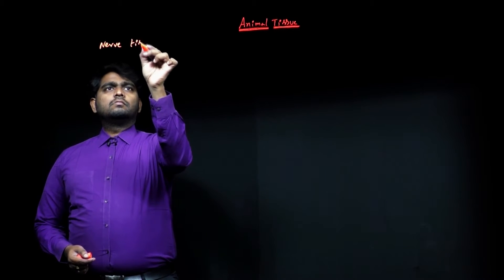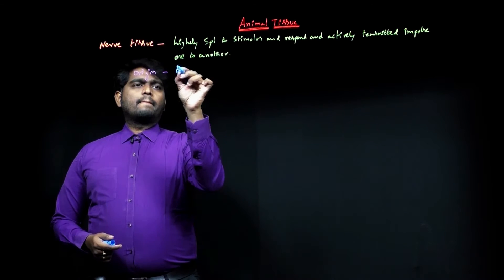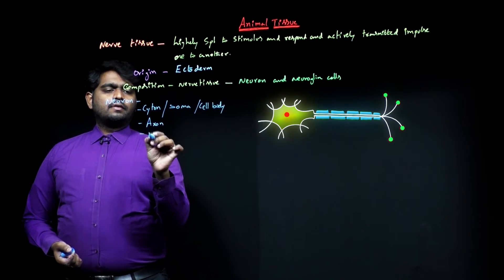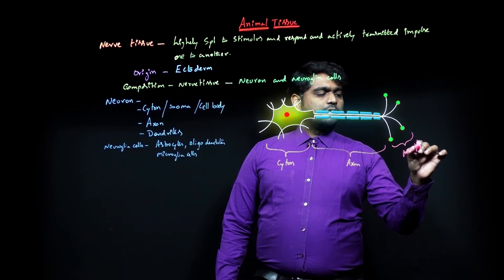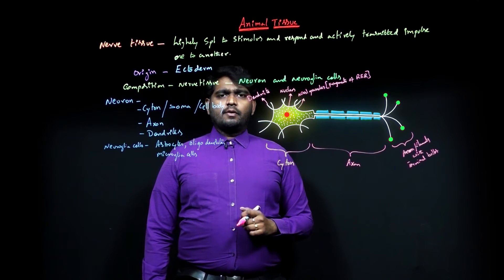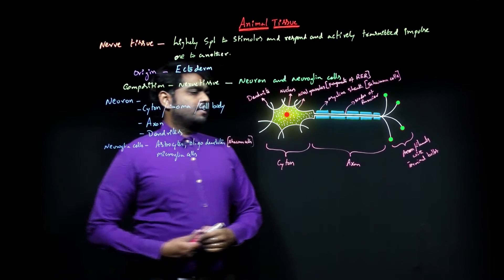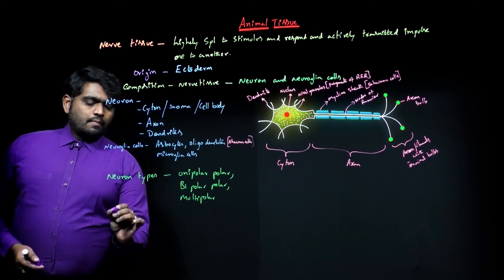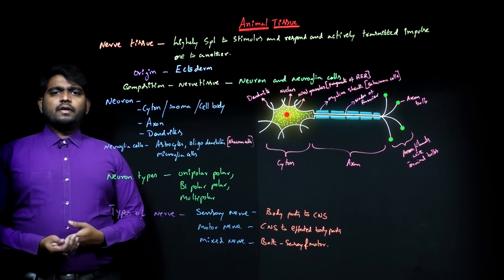CBSE IX BIOLOGY LESSON06 TISSUES ANIMAL TISSUES NERVE TISSUE PART 09 | BRAINBOX SCHOOL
Nerve tissue is made up of Neurons and Neuroglia cells.
 Nervous tissue derived from Ectoderm.